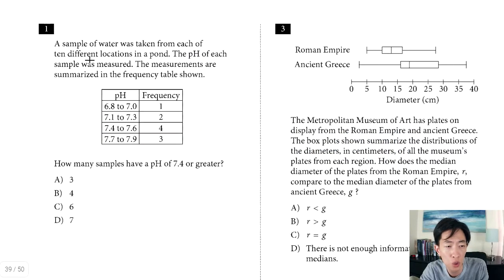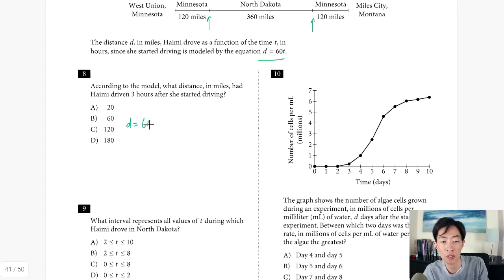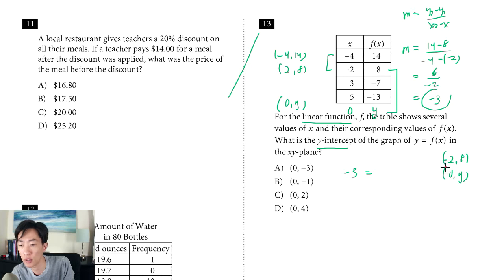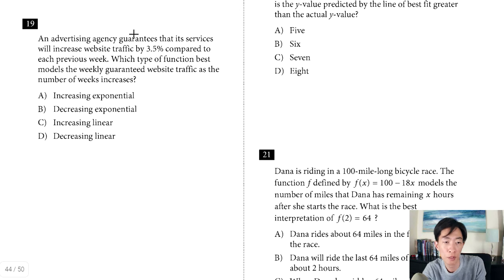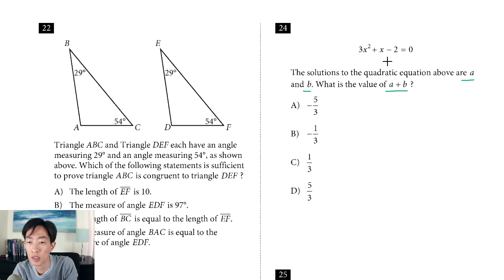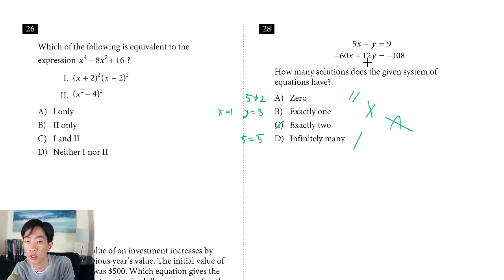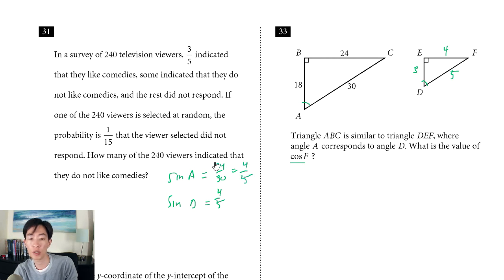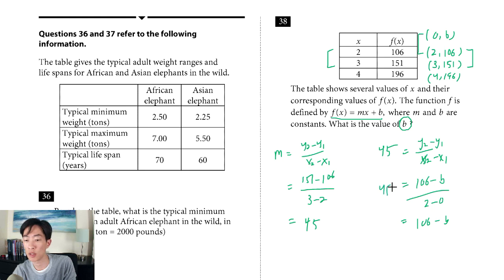March 2021 SAT Math S3 | Solved by a Yale Grad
March 2021 SAT Math No Calculator Section Q1-20 (FULL TEST)